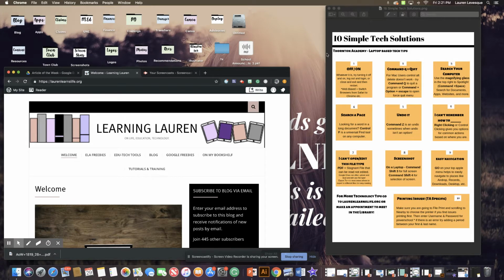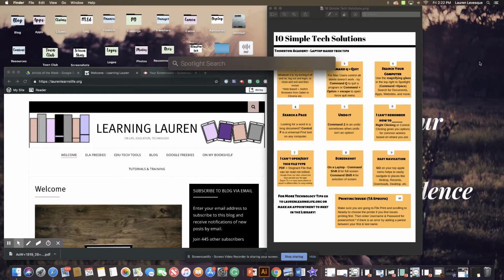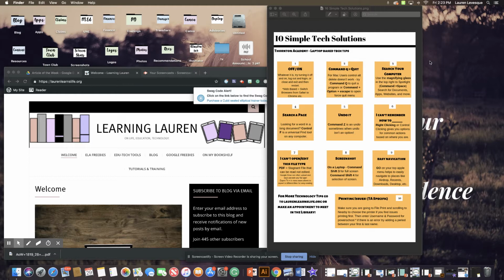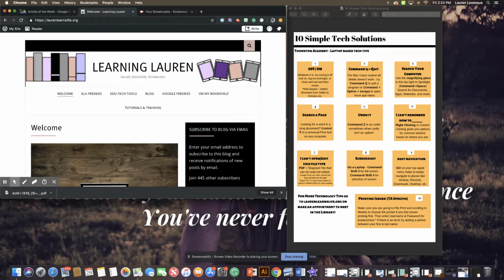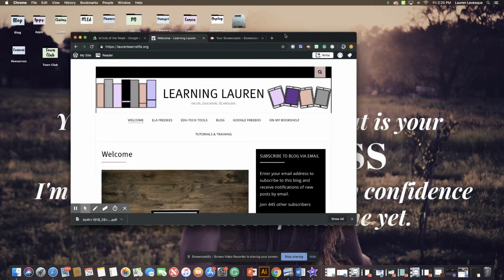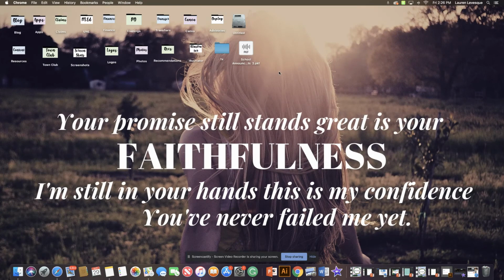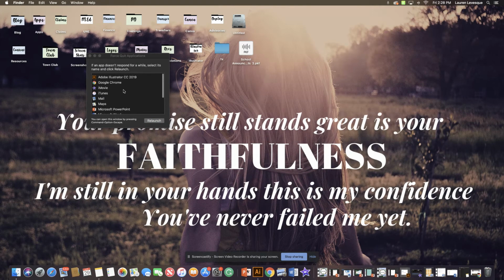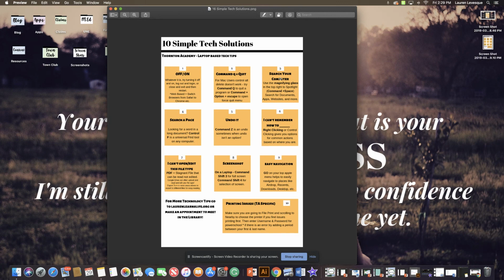Teacher Mac Workflow Tech Tip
Discusses split screen, spotlight search, Go menu and more! Force quit applications and other assistance.